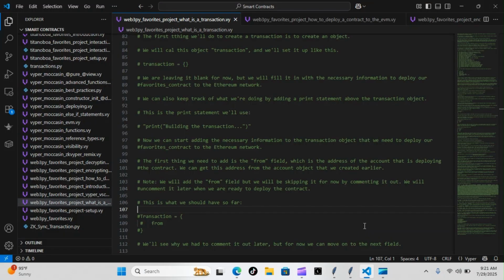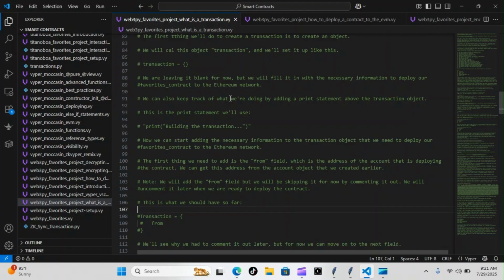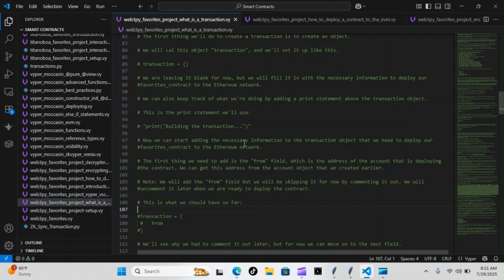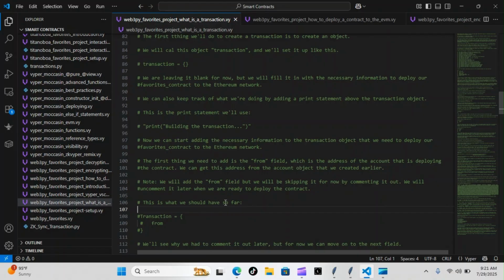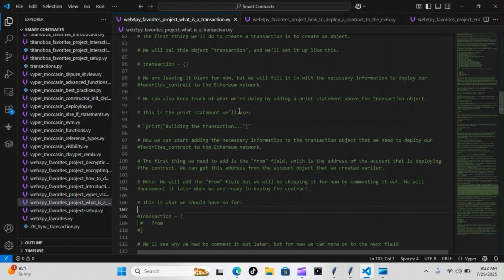Python Papi / Smart Contracts - Web3Py Favorites - Day 29